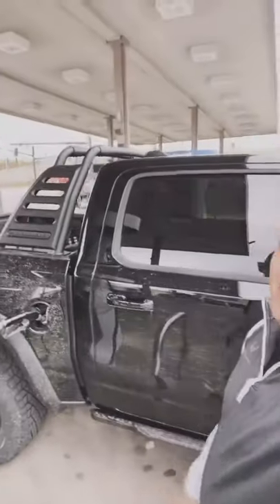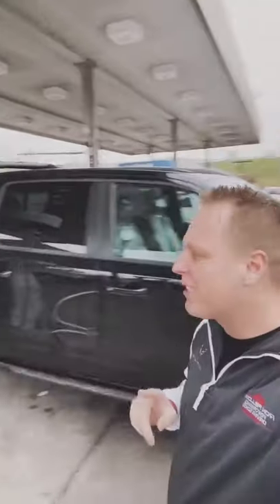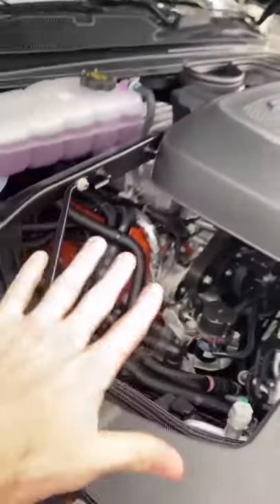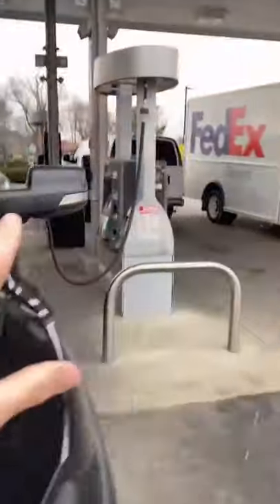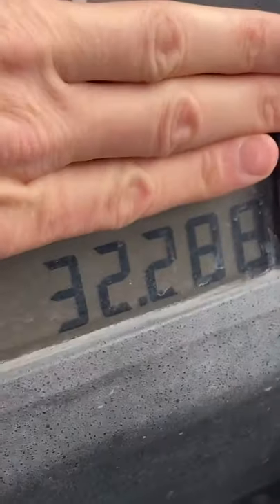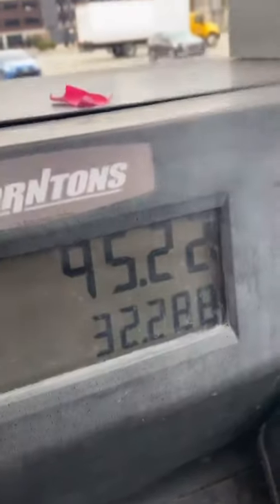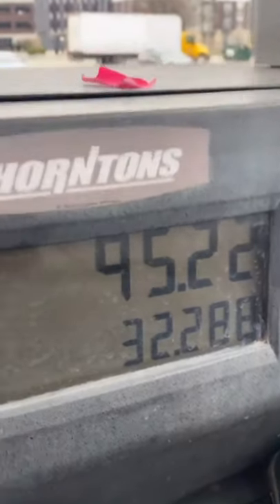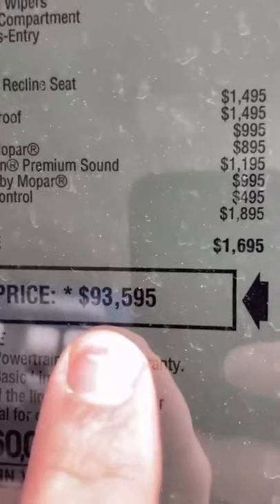How much does it cost to fill up a Ram TRX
I filled up StreetSpeed717's 2021 Ram TRX for him. Here is the cost of a full tank of gas.